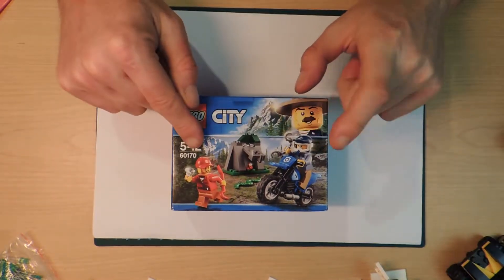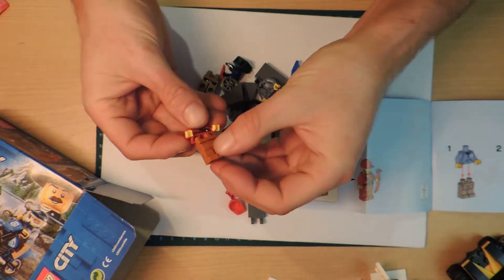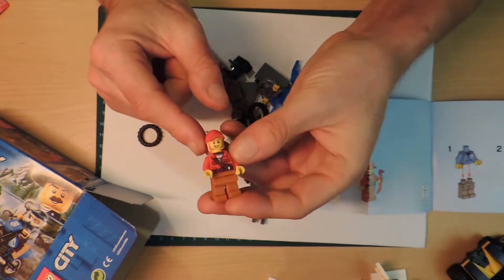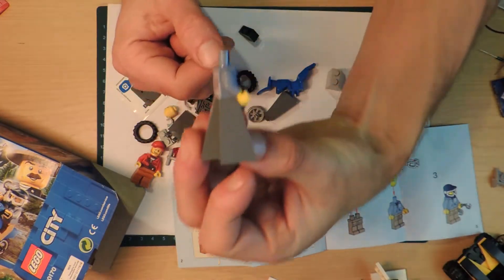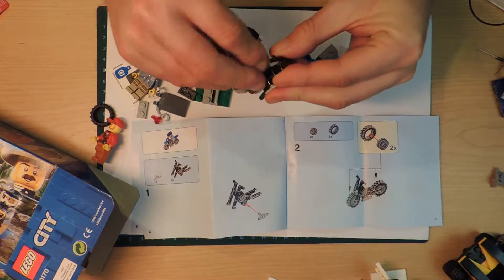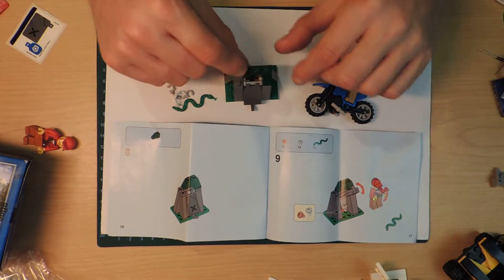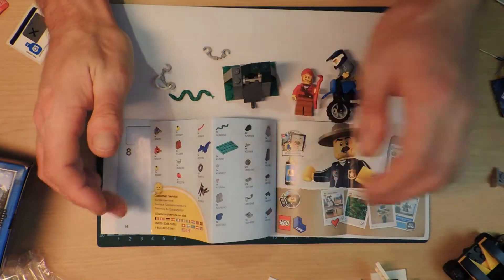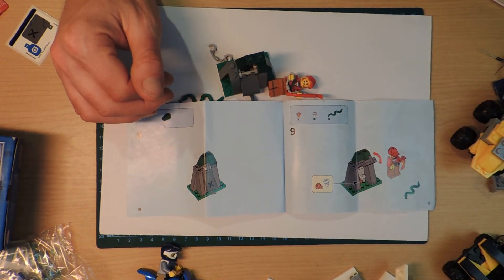Lego City 60170 Off-road Chase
For something different we visit the City, the bit with the mountains, and chase those nasty criminals (who have a crowbar for some reason - the treasure is in a rock!!!)